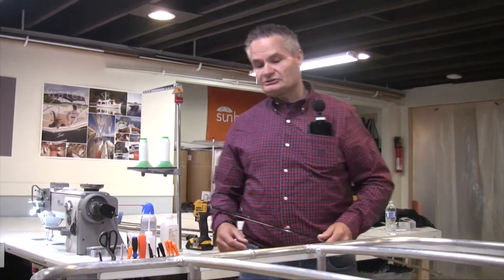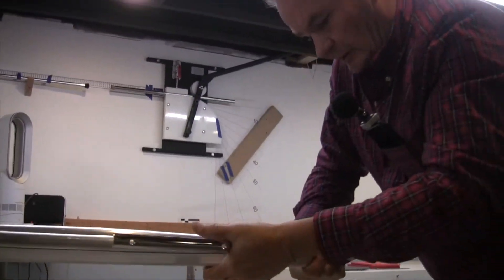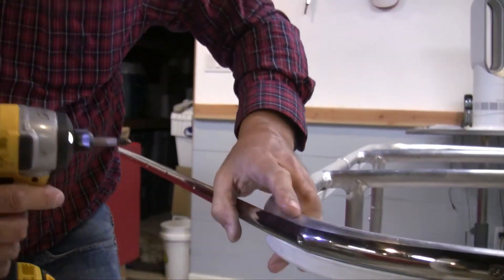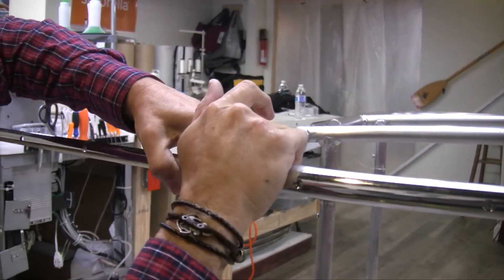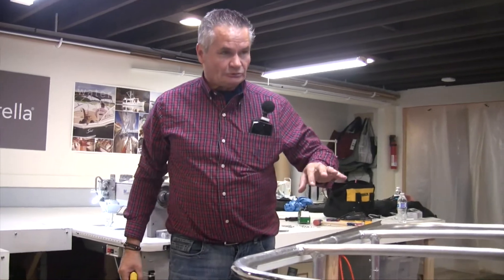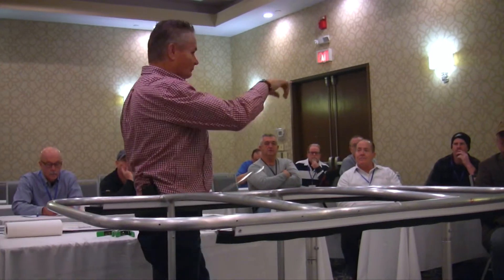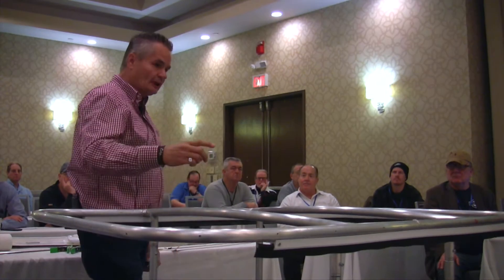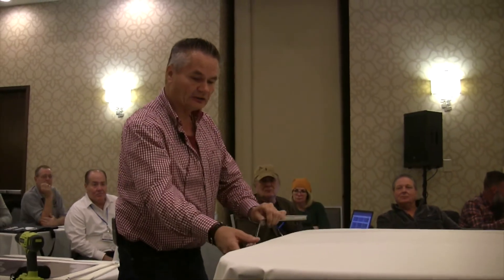How to techniques to make a Banded Top for a boat using Stamoid marine material from Serge Ferrari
This video will show you step by step details along with the tools, tricks and materials needed to make a Banded Stamoid Top or also known as a  Lace less Top. This is a great resource for marine canvas tops and how to convert a lace on T Top to a lace less or Banded Top, eliminating the need for installing grommets in a T Top and the extra painstaking labor to install a new Top. It is and added how to for the marine canvas shop looking to expand their marine canvas and boat cover business. You can use Stamoid Top or Stamoid Open from the Serge Ferrari marine fabrics selection.